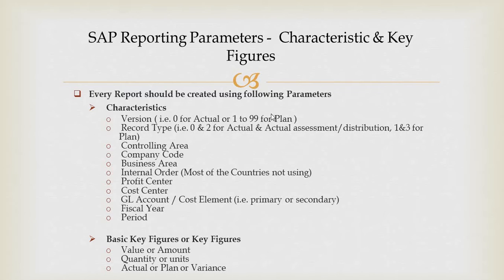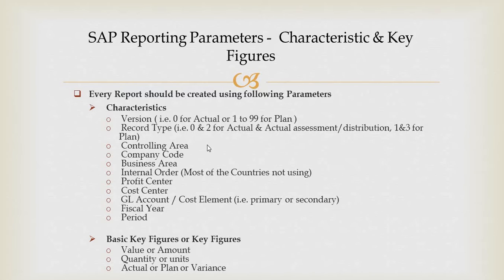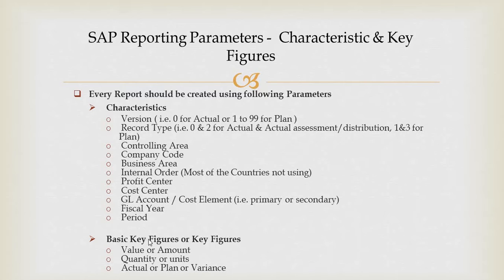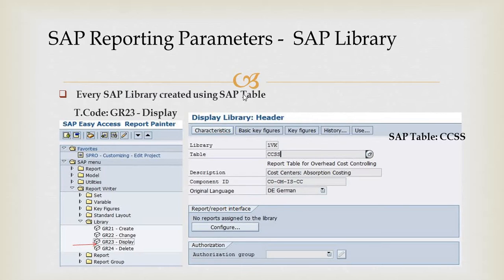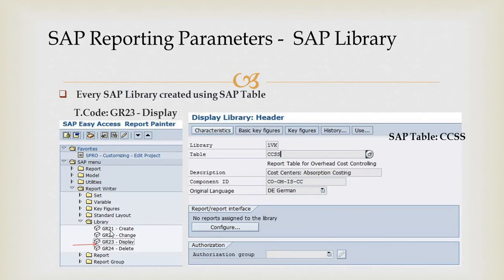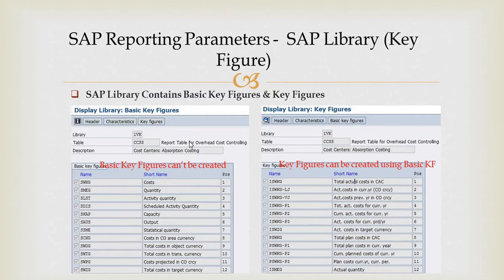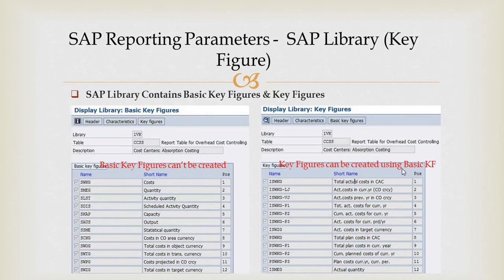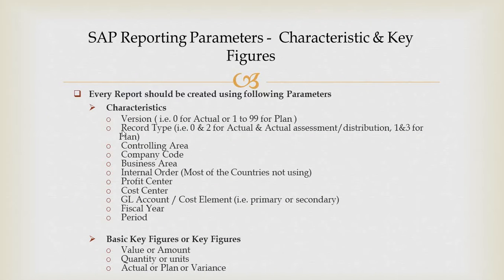4 Reporting Parameters